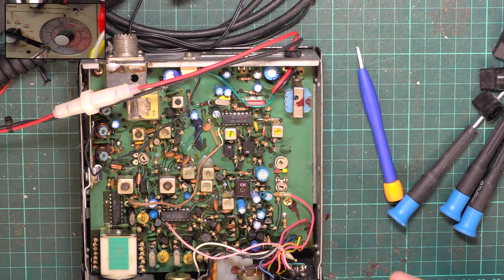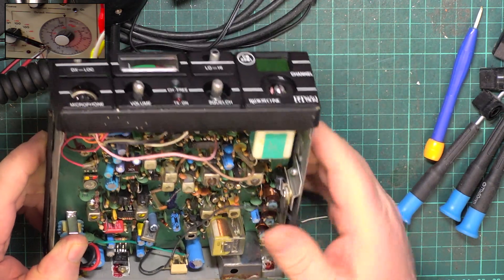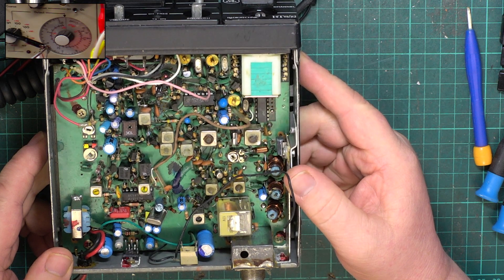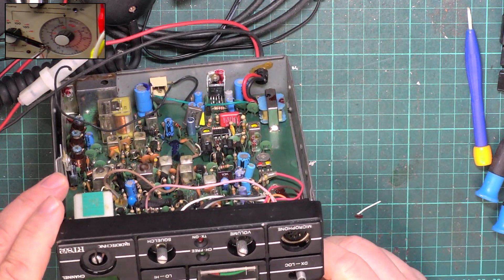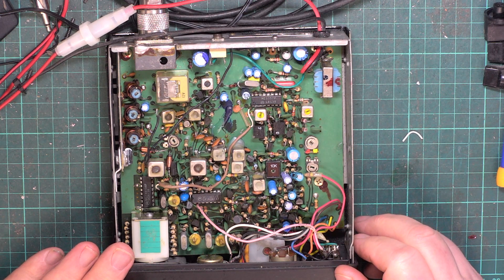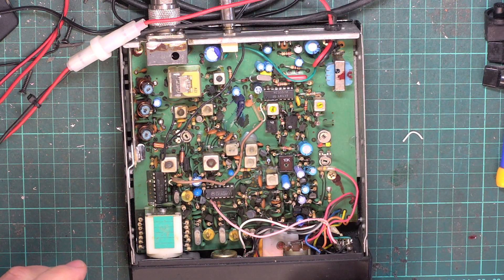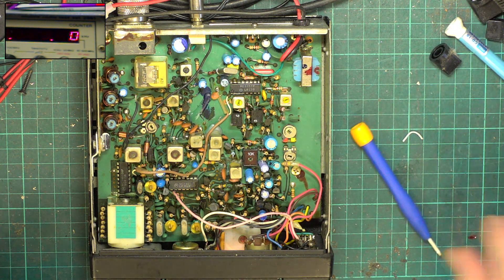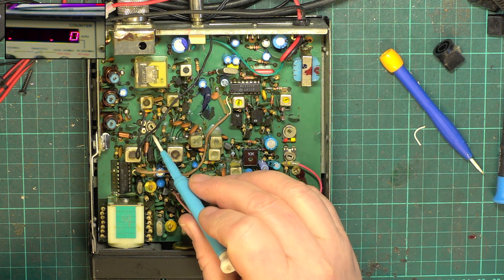Radiotechnic RT852 CB27/81 UK FM CB radio (mobile) - Service & Alignment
These are quite unusual from around 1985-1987 era. Basically a DNT M40 with crystal filtering & some other RX improvements.

Recorded 26th March 2021

Richard G0OJf

Lincolnshire, UK